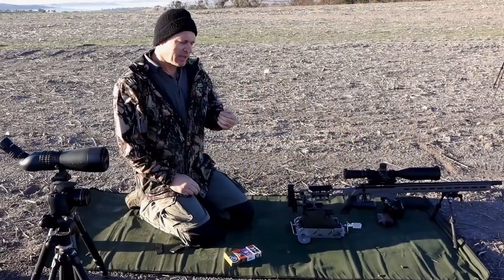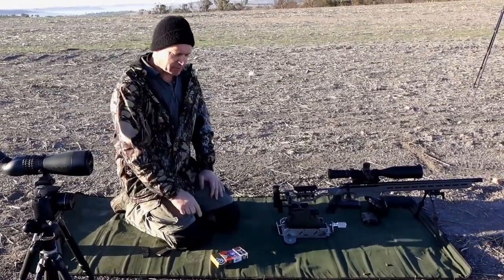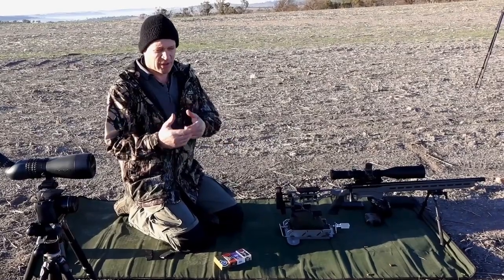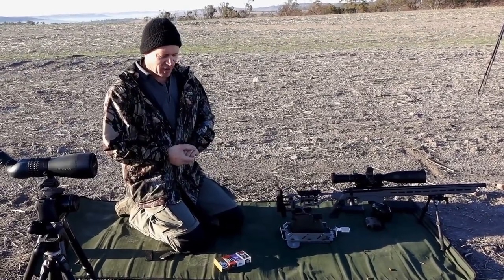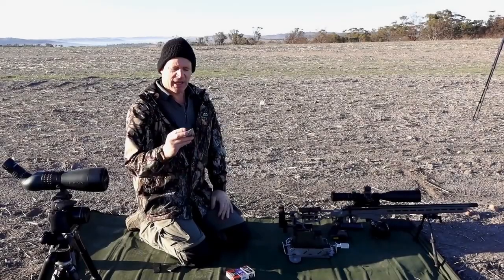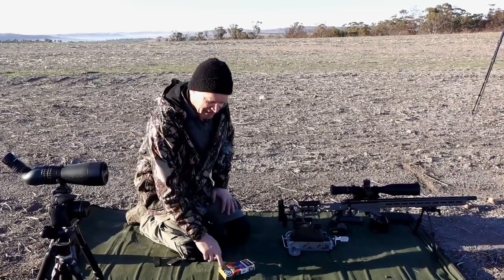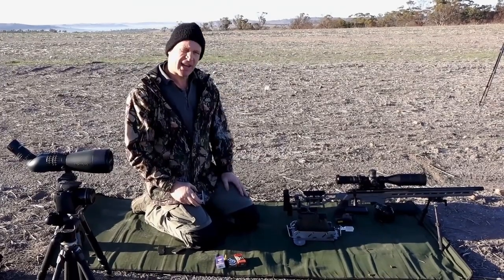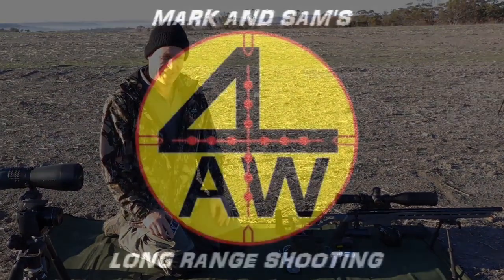Subsonic v Supersonic 22LR ammo (300 yard groups)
This is a video from a couple of years ago, still good info for those stretching out there 22lr's